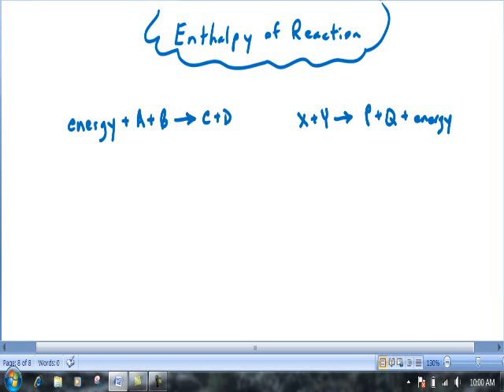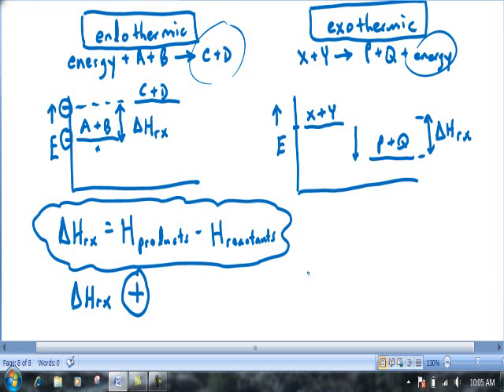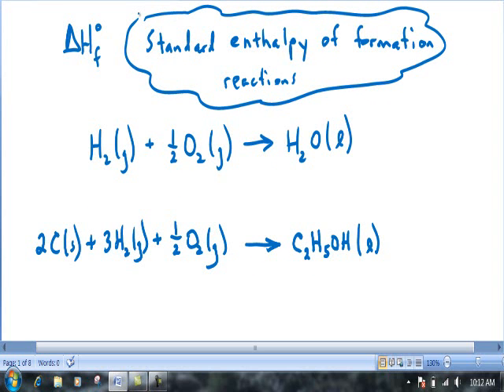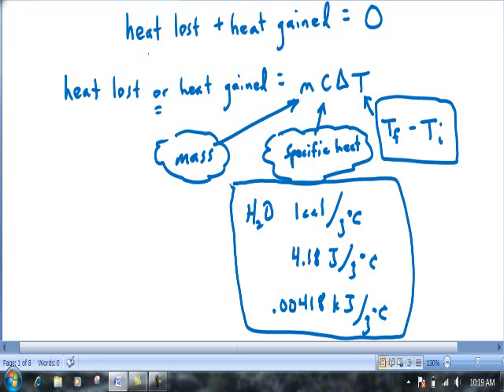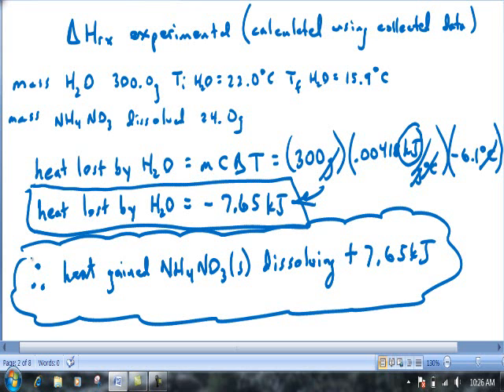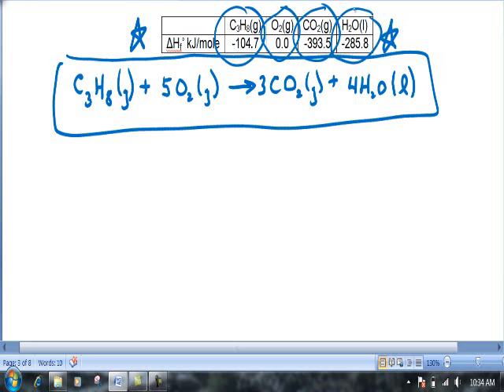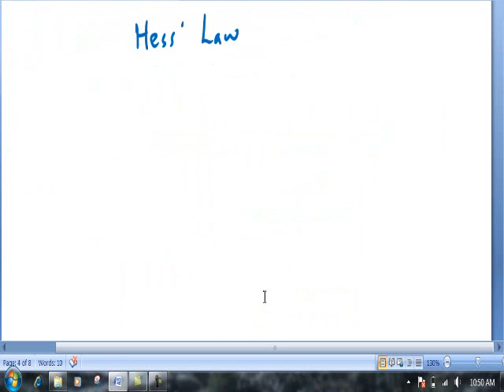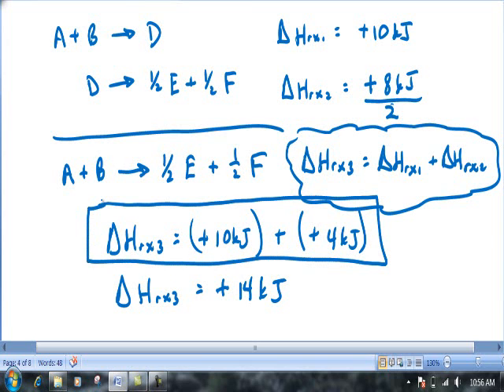3V Enthalpy of reaction and Hess' Law background and calculation video clip